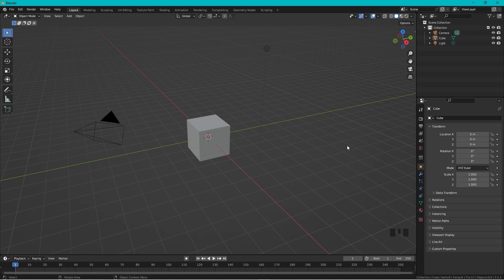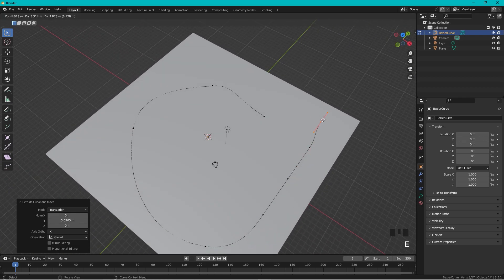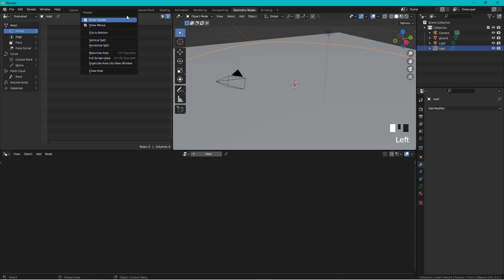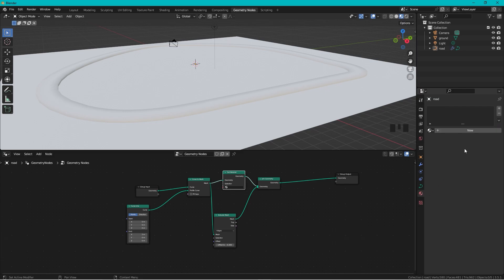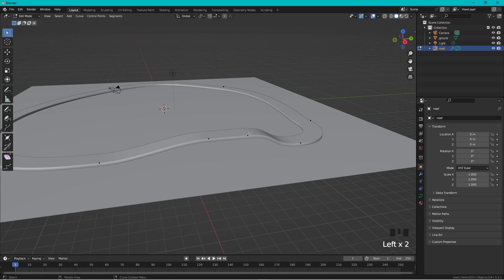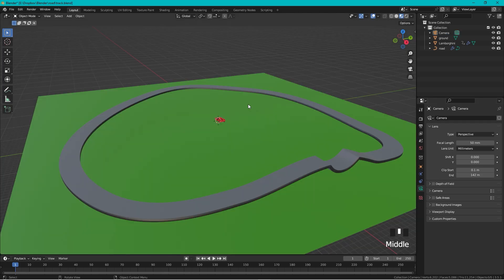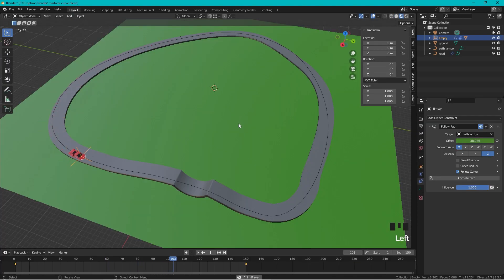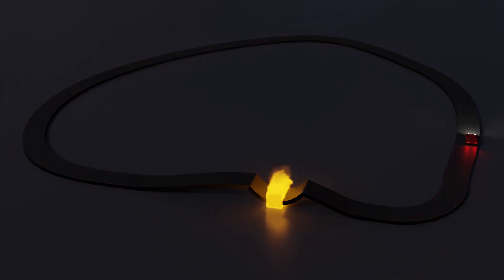How to make a road part 1 - with geonodes in Blender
A kind of beginner friendly tutorial how to create the road for a race track in blender, with the help of geometry nodes. And then ad a car that drives "races" with help of follow path constrain. To get a better understanding how to create an road with geonodes I recommend this clip:

Need a car?

0:00 Start - Exampel of the finnished road and scene
0:12 Adding the ground
0:27 Creating the curve that will be the road
2:11 Geometry nodes create the mesh for the road from the curve
3:15 Extrude the road with geomnodes
4:15 Adding material to the geonode road
6:23 Adding a jump to the race track
7:16 Get, appending a car from earlier videos - the lambo
7:55 Fixing camera clipping issues
8:23 Adding curve for the car to follow - the driving line
11:39 adding an empty to help control the car - And set it as parent for the car
12:25 Make the car follow path with constrains
13:49 Making a perfect loop animation of the car racing